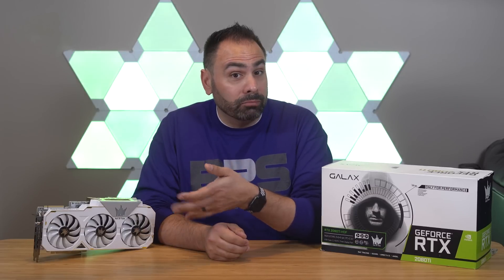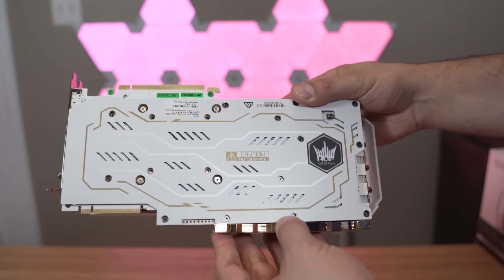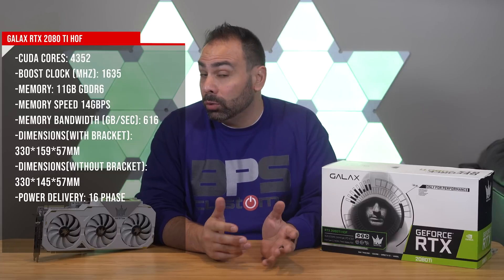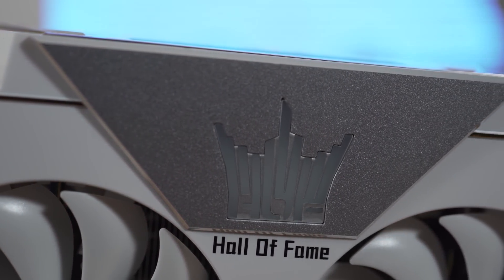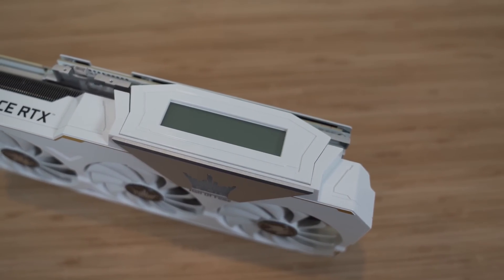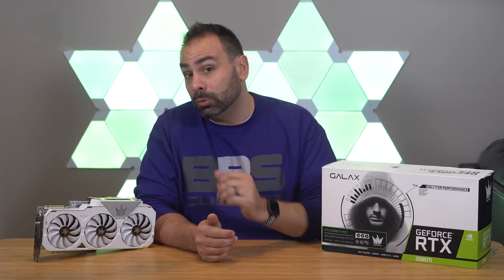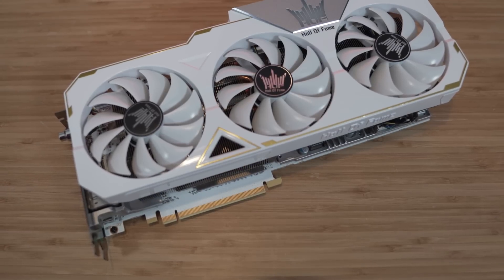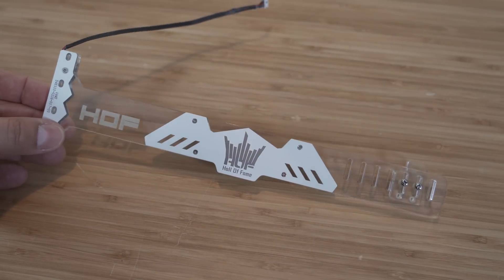The Graphics Card You CAN'T Buy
Let's take a deep dive look at the Galax 2080 ti Hall of Fame.

My Gear List:
3Pod Orbit 4 Section Carbon Fiber Tripod